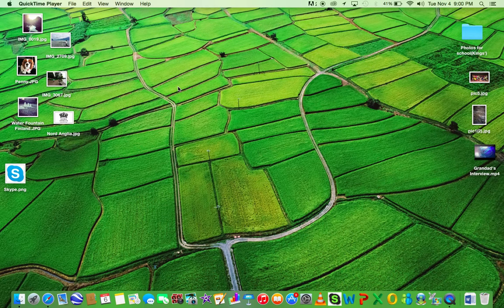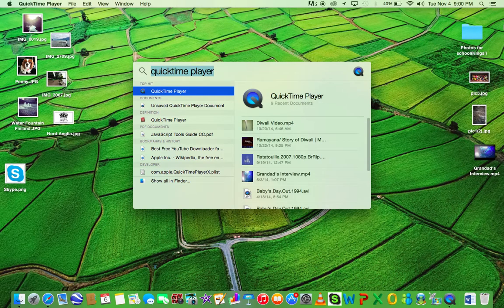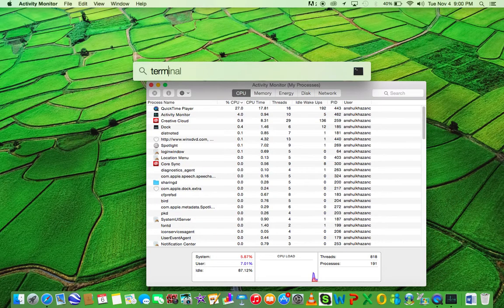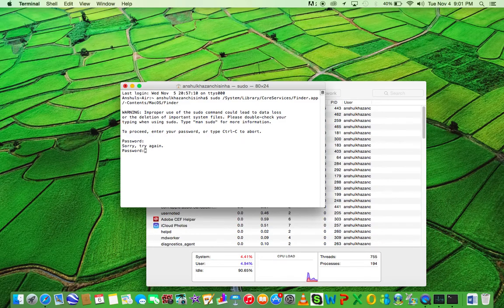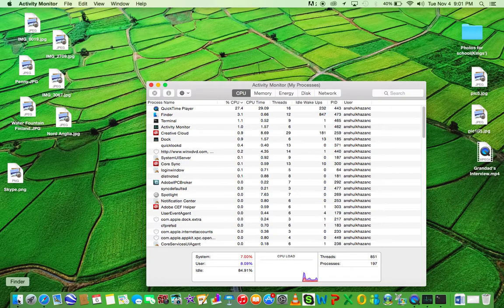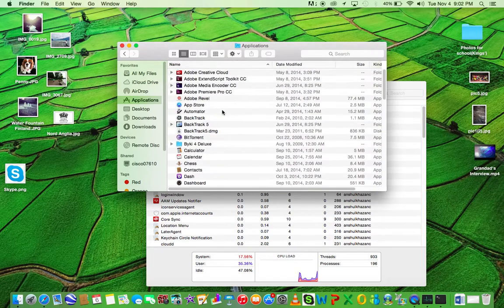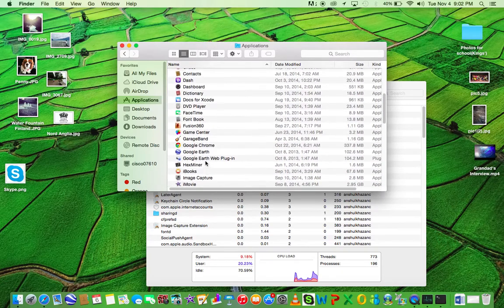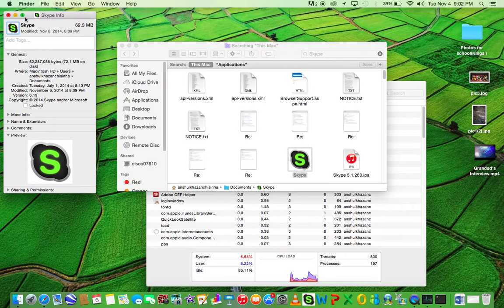How to change icons on mac OS X Yosemite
Featuring my two friends: Arsallah & Behram!!!

Here is the code to paste into Terminal:
sudo /System/Library/CoreServices/Finder.app/­Contents/MacOS/Finder